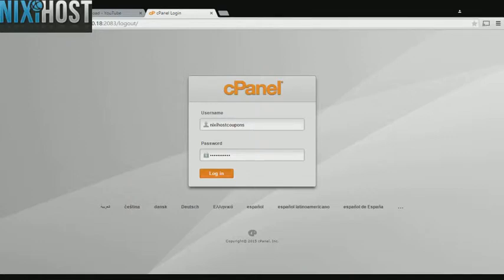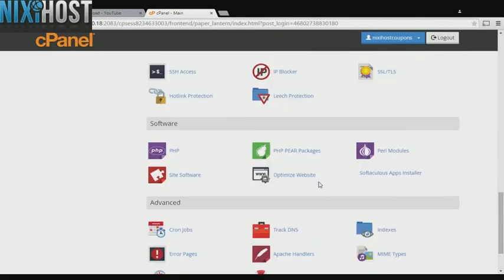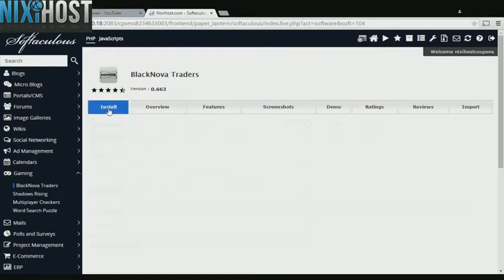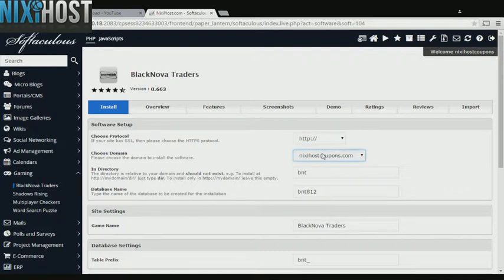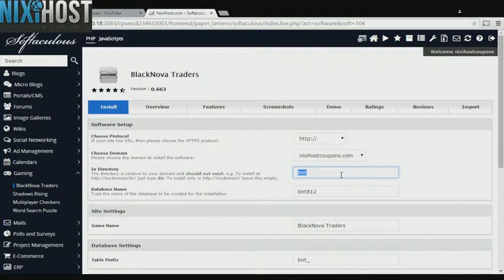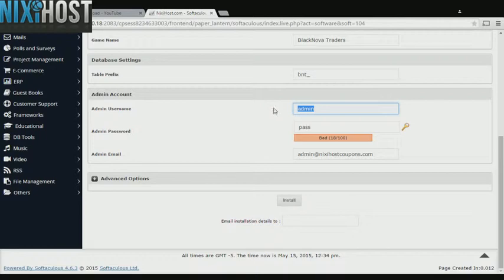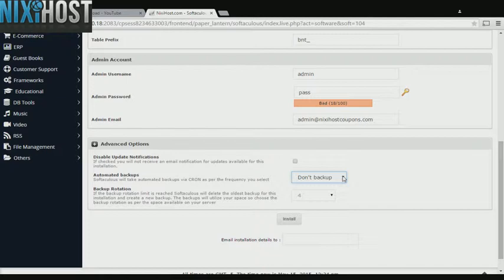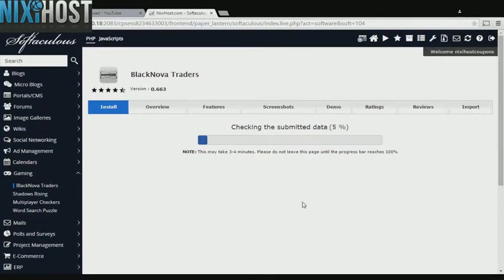Installing Black Nova Traders with Softaculous in cPanel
This quick guide will show you how to install Black Nova Traders, a PHP and SQL BBS game, using the Softaculous tool in cPanel.